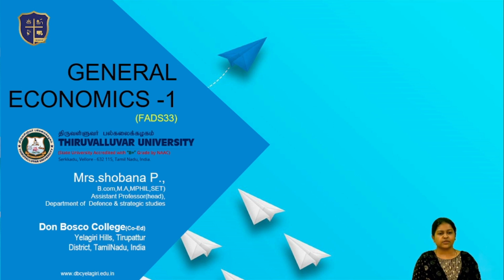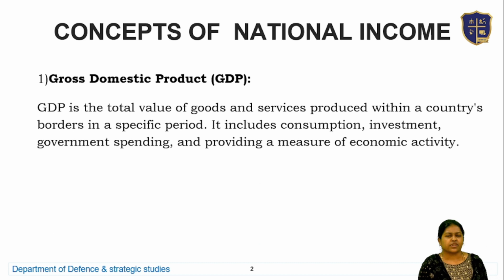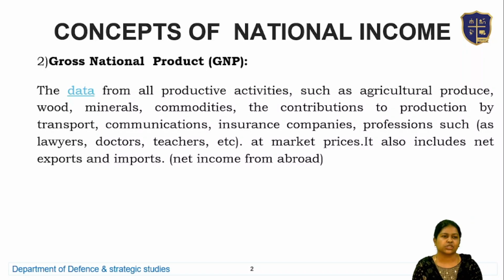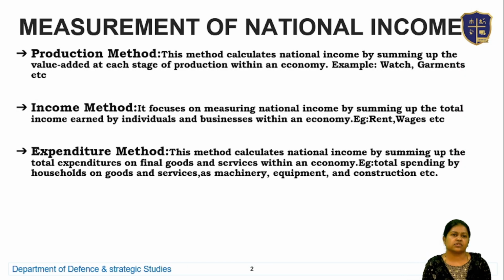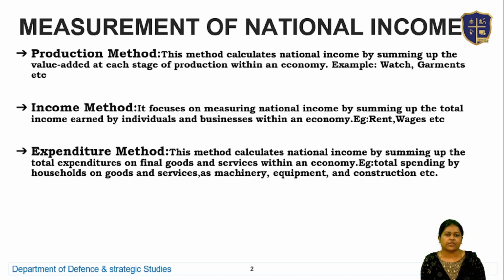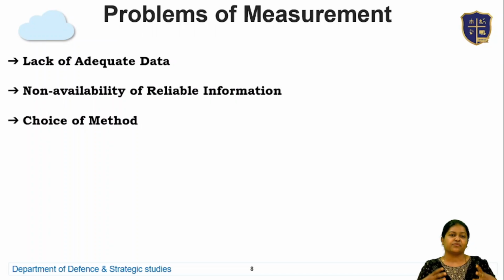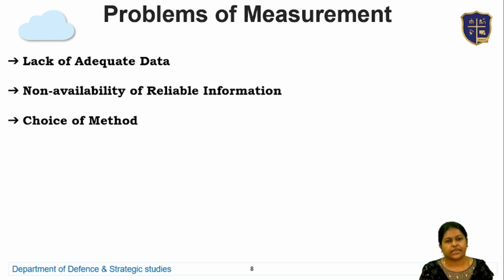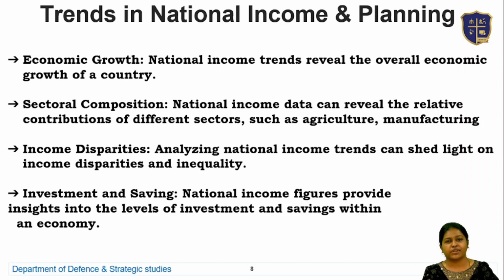GENERAL ECONOMICS - 1 || Asst. Prof. SHOBANA, Head - Dept. of Defence and Strategic Studies, DBCY